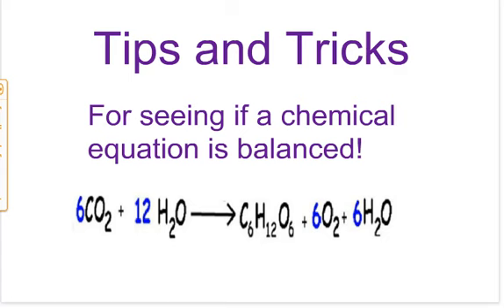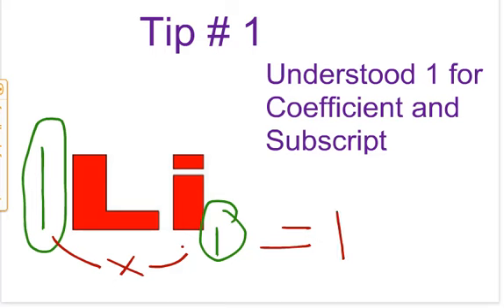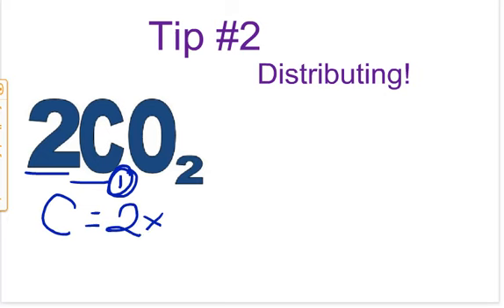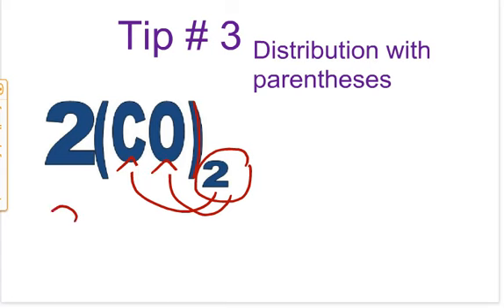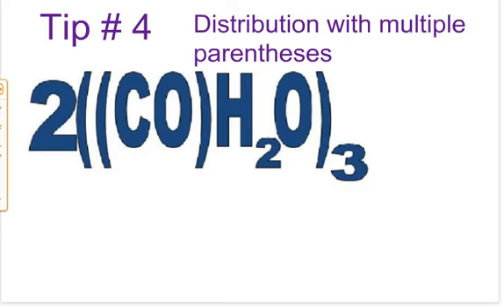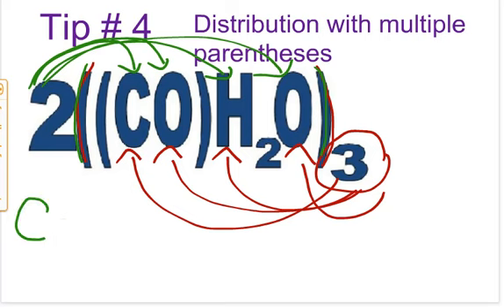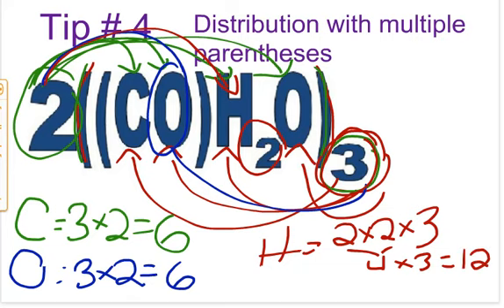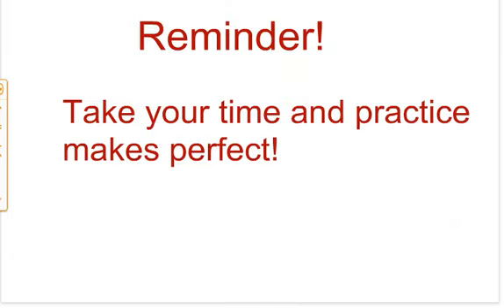Tips and Tricks for seeing if a chemical equation is balanced.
Describing and showing some tips and tricks of balancing chemical equations.